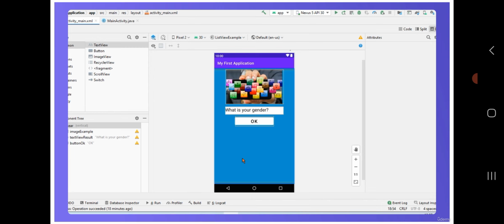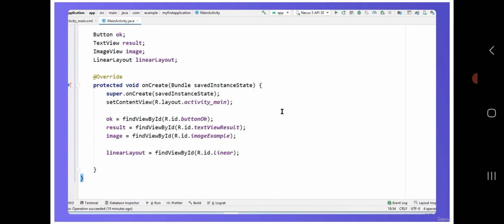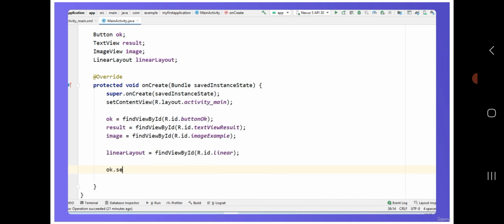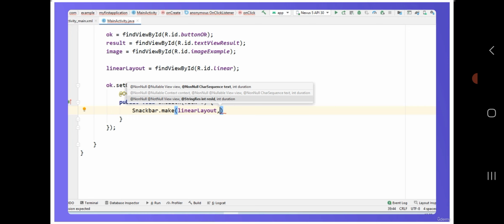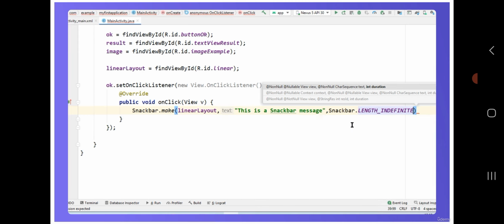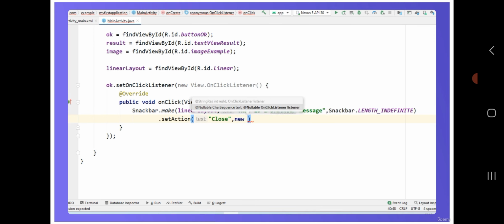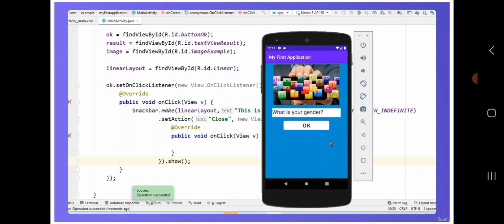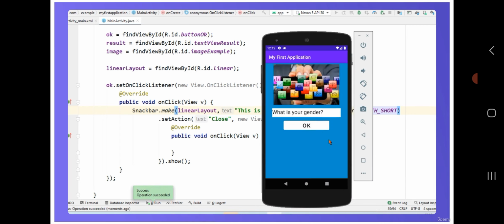Snackbar Message in Android Studio | Section-04 | Part-02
A **Snackbar** in Android Studio is a small popup message that appears at the bottom of the screen to show brief feedback to the user — for example, “Message sent” or “Item deleted”. It automatically disappears after a few seconds.

### 📘 What is a Snackbar?

A **Snackbar** is similar to a **Toast**, but it’s more modern and interactive. It can also include an **action button** (like “UNDO”) that lets the user respond to the message.

You use a Snackbar when you want to:

* Inform users about an action (e.g., “File deleted”)
* Allow them to **undo** that action
* Give **temporary feedback** without interrupting their work

1. You trigger the Snackbar after an event (for example, after clicking a button).
2. It appears at the **bottom of the screen**.
3. It automatically disappears after a few seconds, or when the user interacts with it.

### 💡 Example in practice

If a user deletes an item:

* You can show a Snackbar: “Item deleted.”
* You can also add an action button: “UNDO”

If the user taps “UNDO”, the deleted item is restored.

Would you like me to show the **code example** of how to use Snackbar in Android (in Kotlin or Java)?